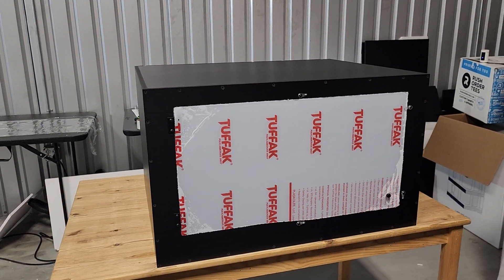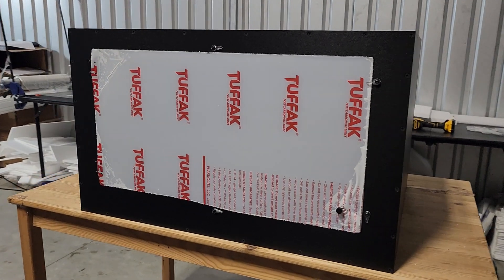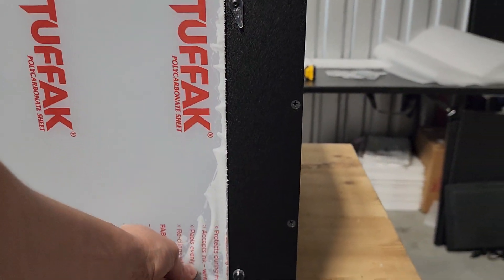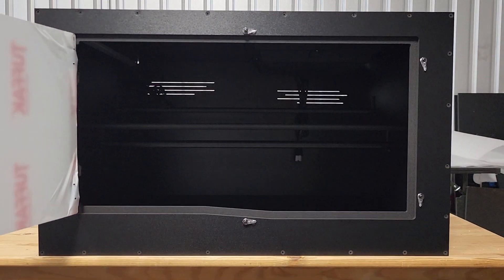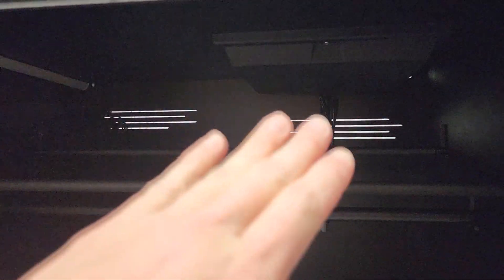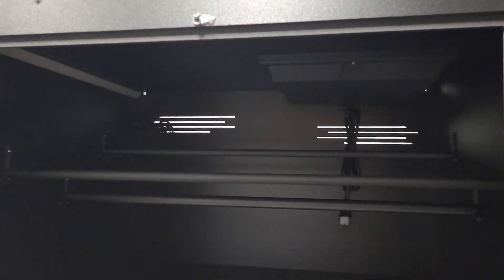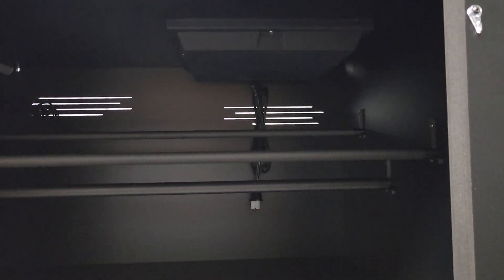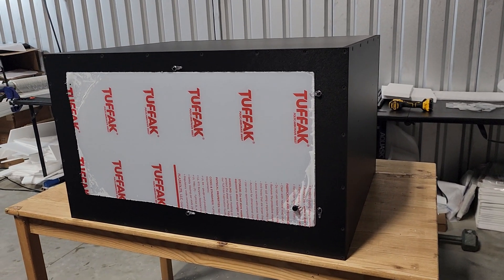Focus Cubed Habitats EVO Thirty Arboreal Snake Setup - Enclosure Talk